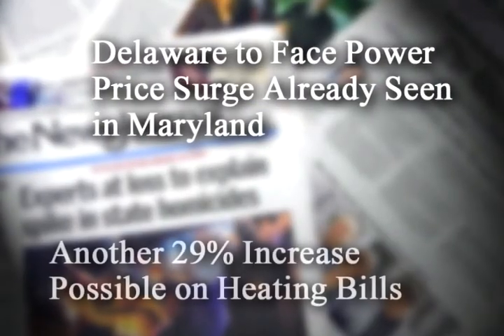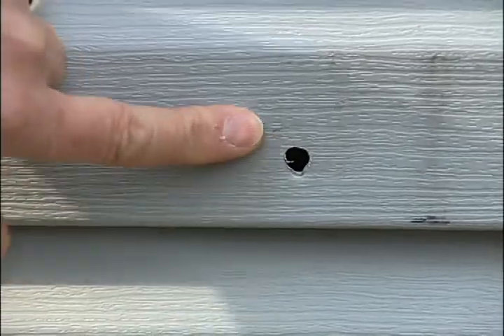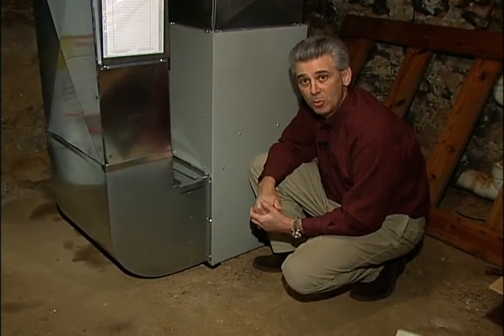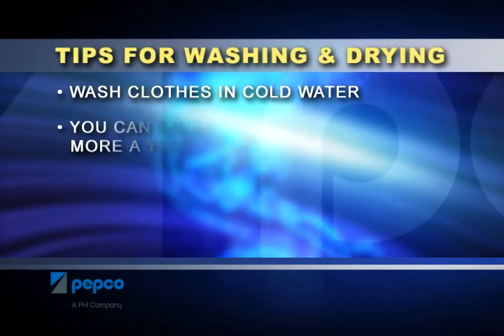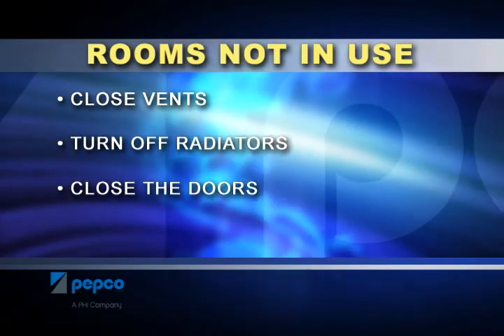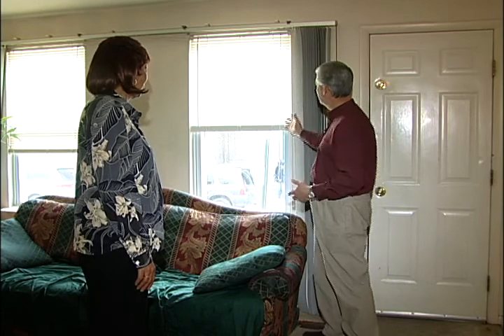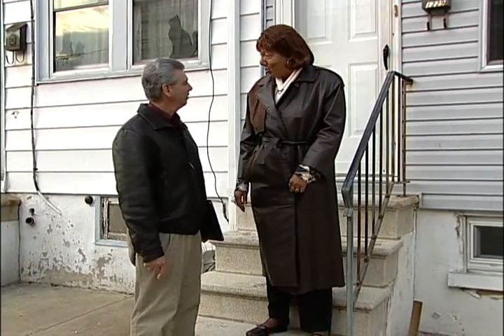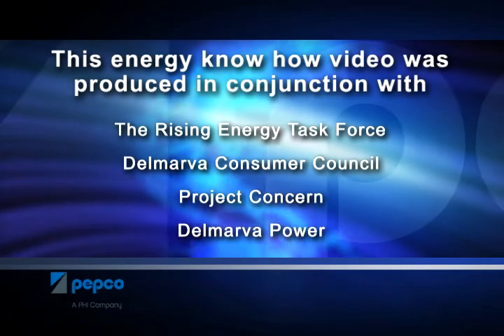Pepco Energy Conservation Winter Tips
There are various ways to reduce winter energy costs by making "low cost" or "no cost" enhancements to your home.